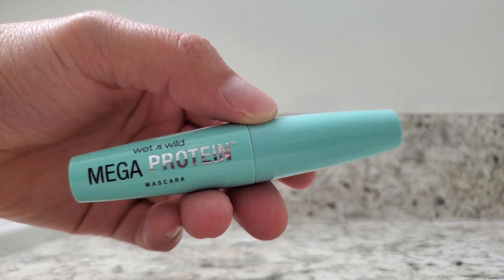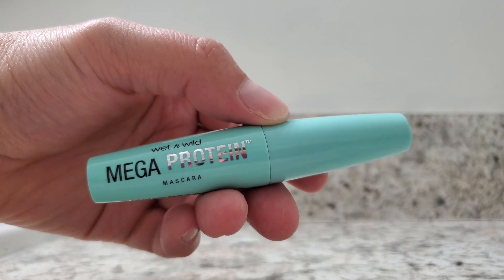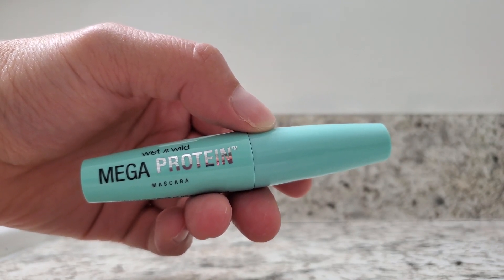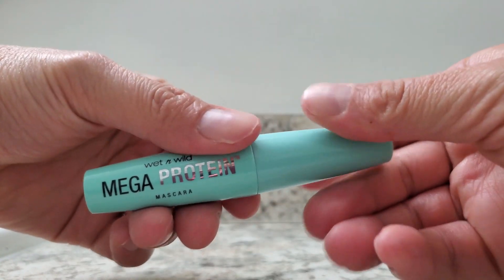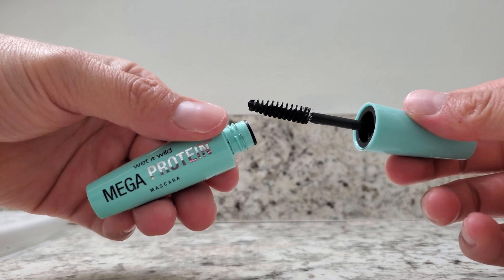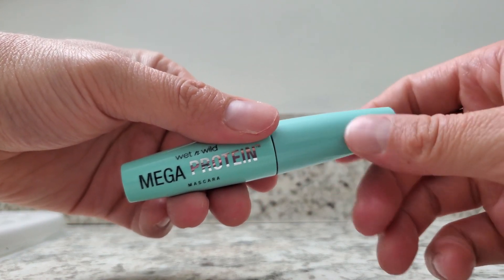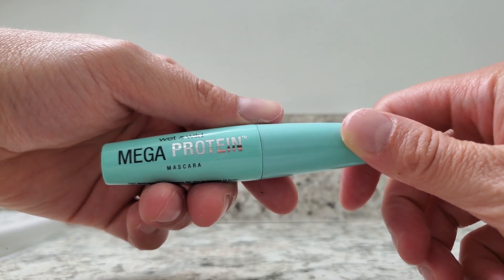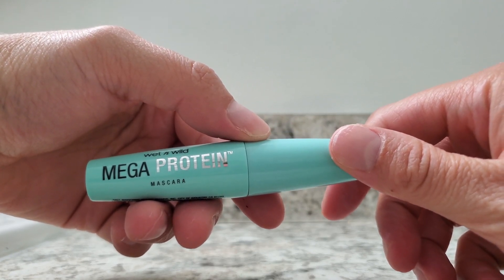In Hand Review of wet n wild Mega Protein Waterproof Mascara, Very Black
Buy wet n wild Mega Protein Waterproof Mascara, Very Black on Amazon

wet n wild Mega Protein Waterproof Mascara, Very Black, 0.21 Ounce, C154A